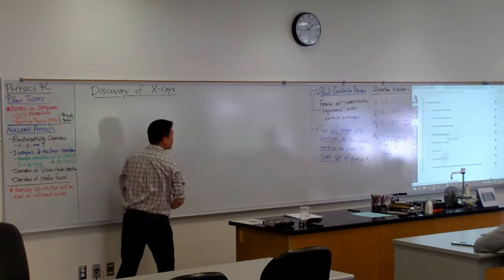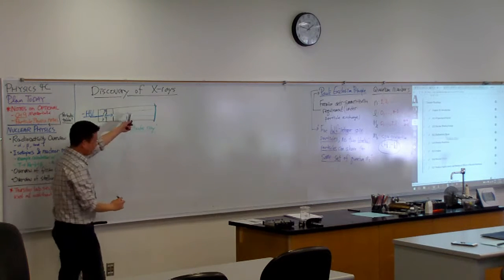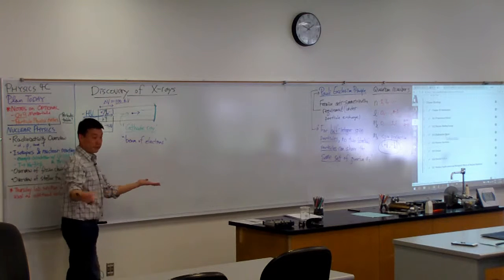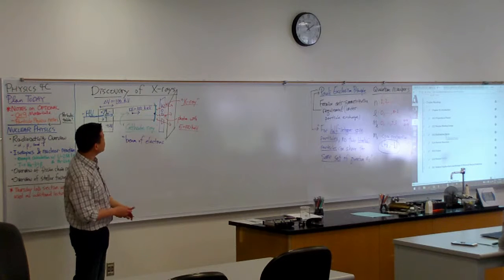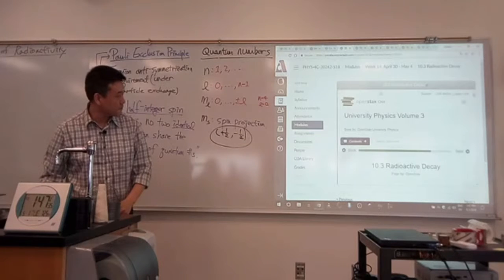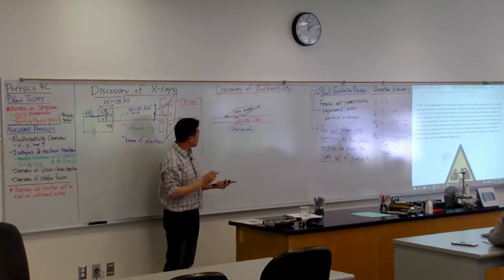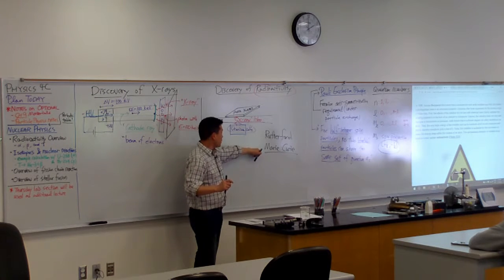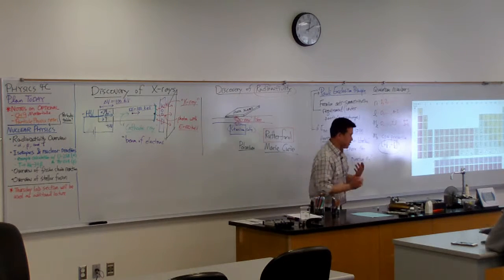Physics 4C - Discovery of Radioactivity